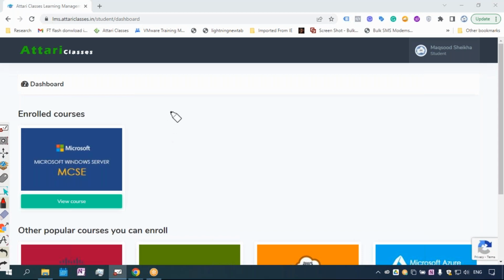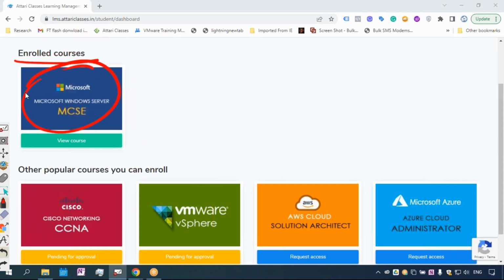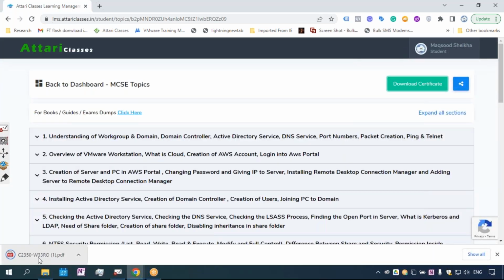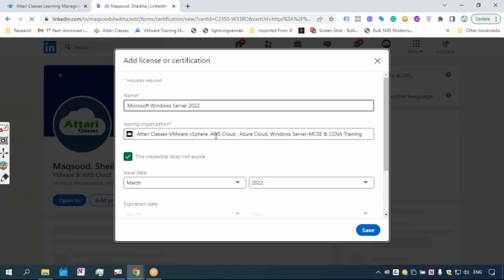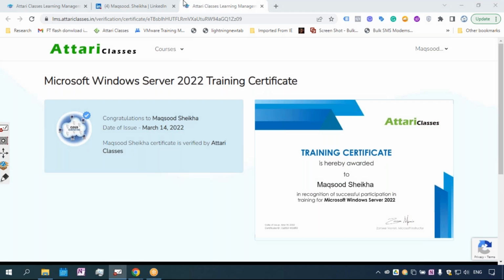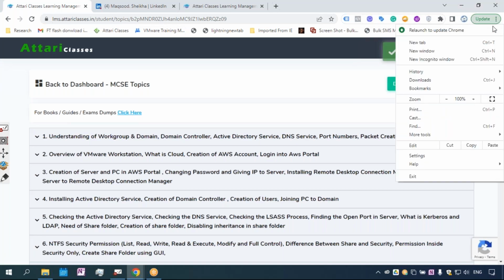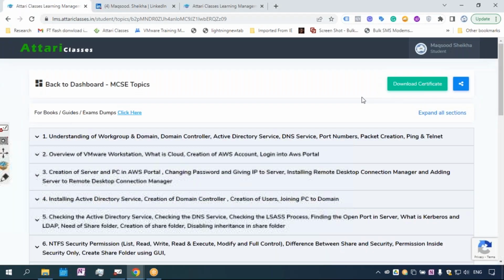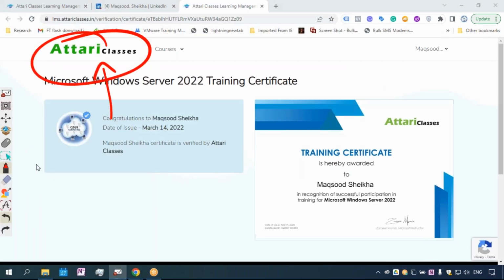How to Download & Share Your Course Certificate | Attari Classes LMS portal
You can now share your Certificate on Linkedin or any Social media Platform via Attari Classes Learning Management System (LMS)

Attari Classes is a leading IT training institute, offering high-quality instruction in:

📦 VMware vSphere
☁️ AWS Cloud
🔷 Microsoft Azure